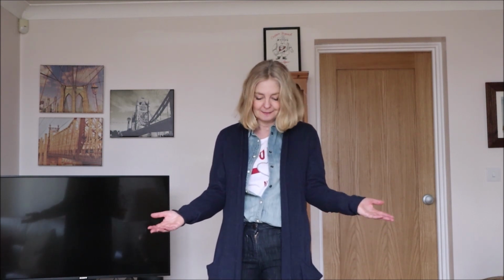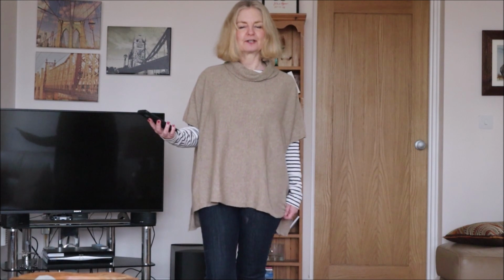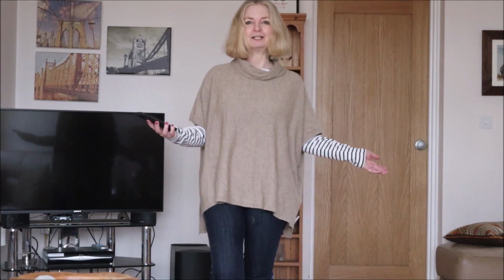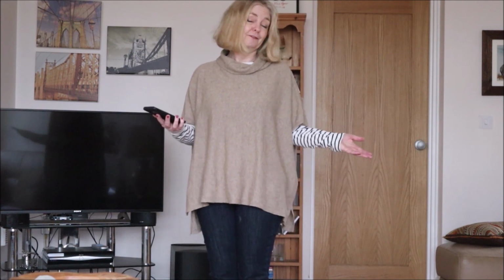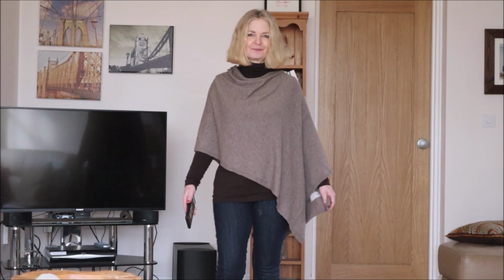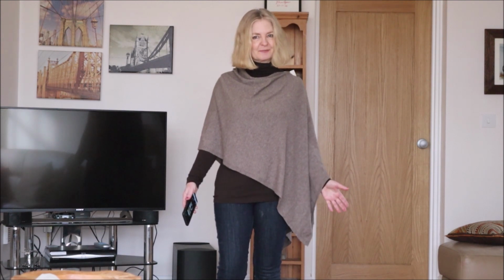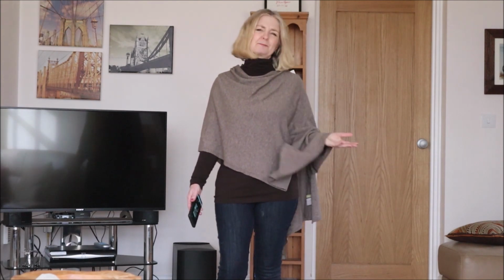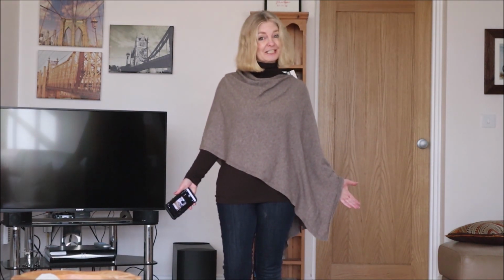HOW TO STAY WARM AND STYLISH in winter OVER 50 | Lookbook | Over 50 Style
how to stay warm and stylish in winter OVER 50 is a dilema when deciding what to wear when you work from home over 50. We want to stay warm in winter but at our age may overheat.  Here are some layering hacks for staying warm and chic as styling tips for mature women.  My videos are about style over 50 and fashion for the over 50s 2020.  for more videos on fashion for women over 55 check out my lookbook for over 50 fashion playlist.